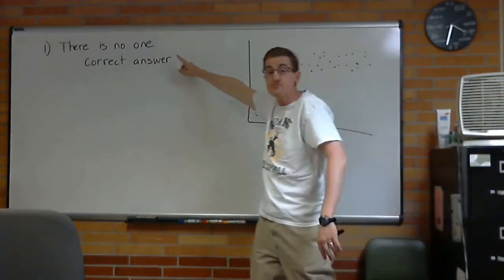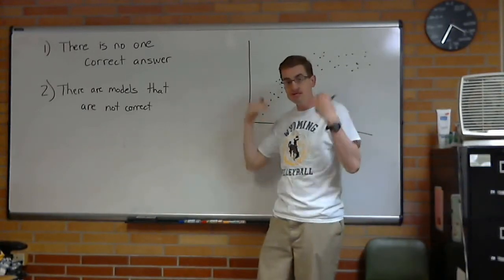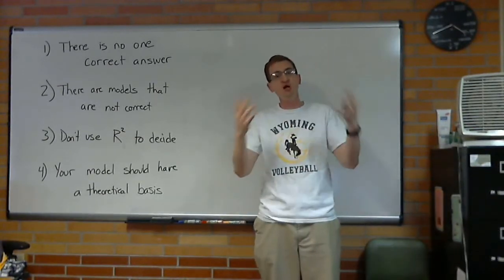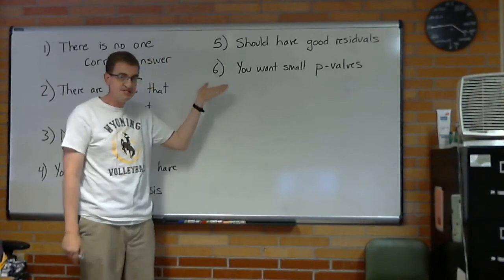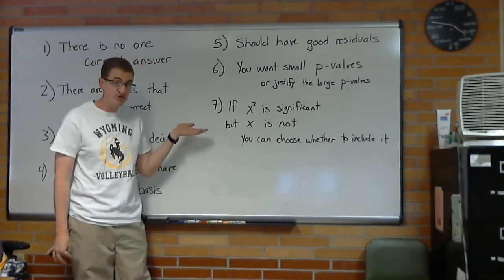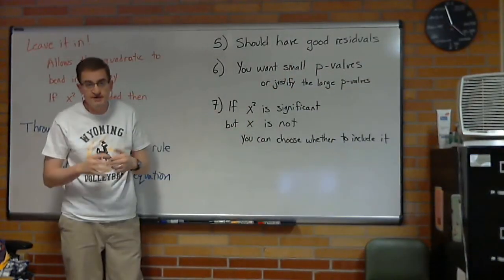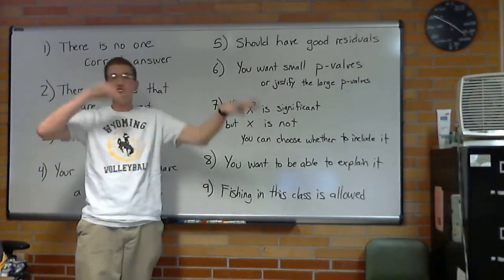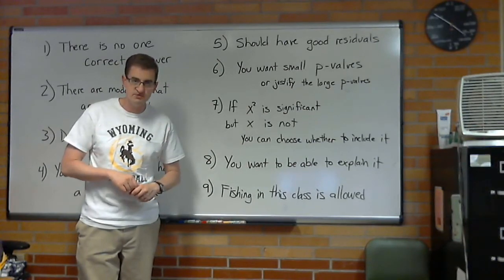Nine rules for choosing the curve